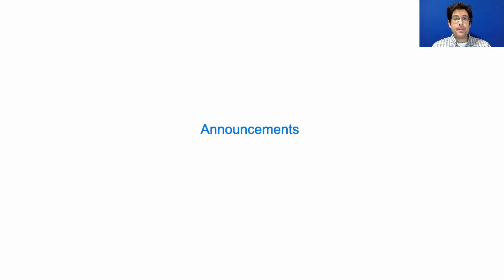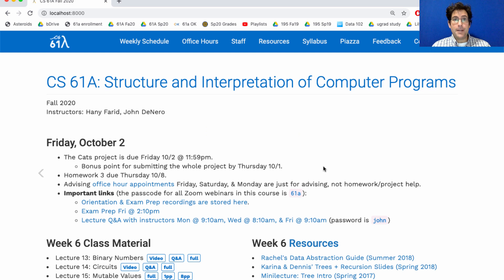61A Fall 2020 Lecture 15 Video 1